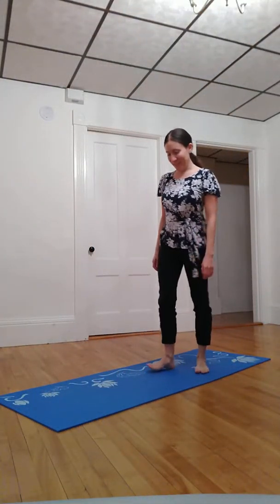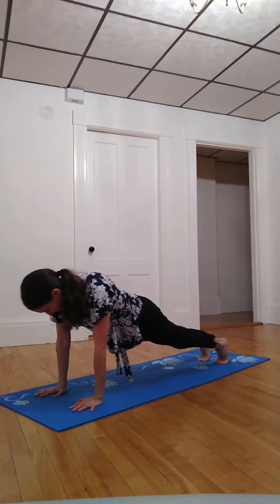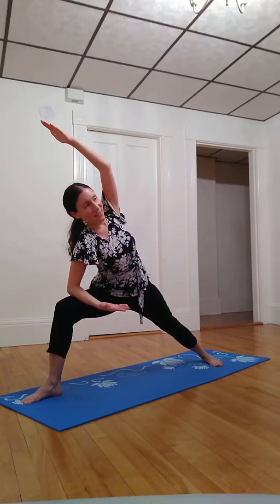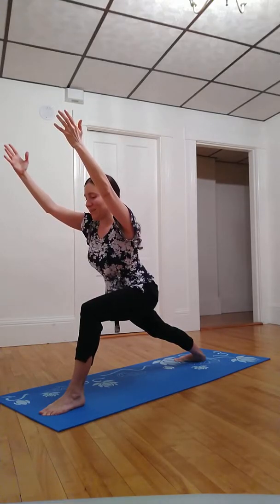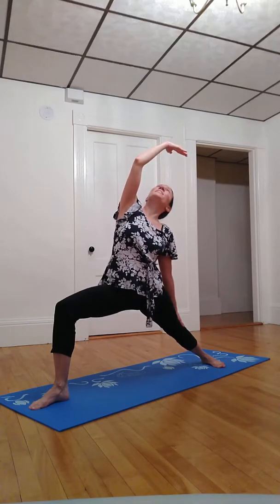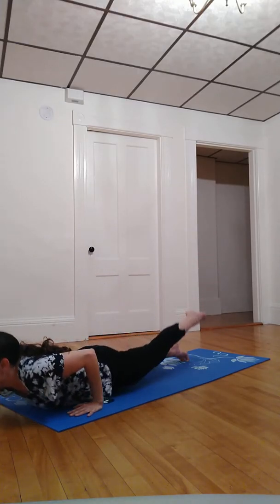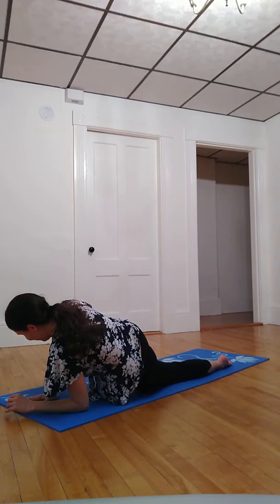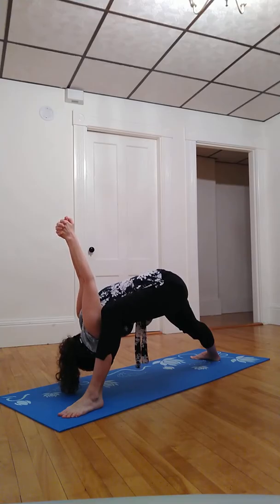Great Expectations Yoga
Humble Home Wellness Practice